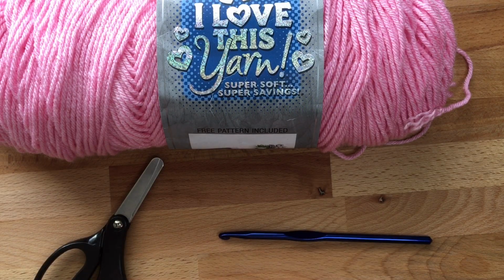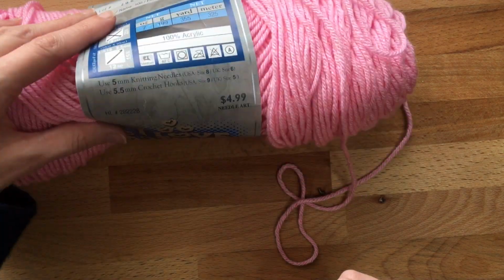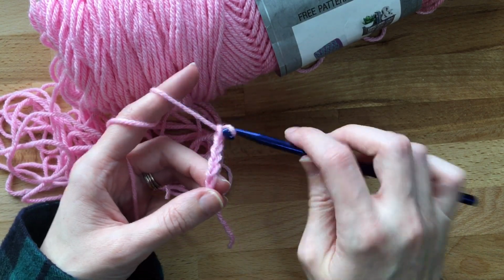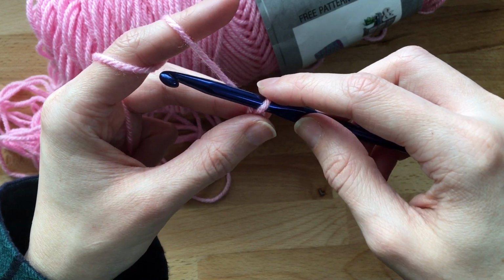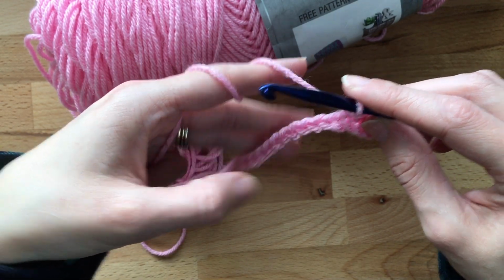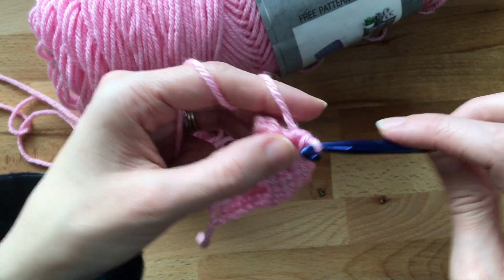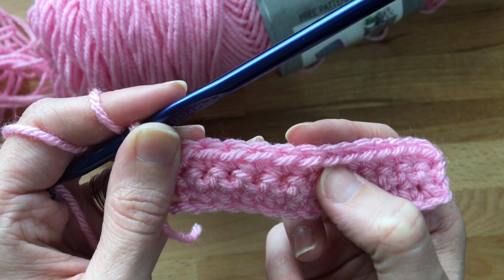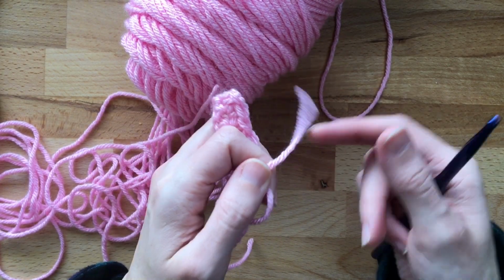Crochet for Beginners: Part 1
You'll learn the basics of crochet, like how to pick your yarn, crochet hook, chain stitch, count stitches, count rows, single crochet, and finish off a project. Below are the minute marks for specific things you might be searching for:

1:00 What you need to start
1:20 How to pick a crochet hook/ Reading skein label
2:30 Gauge
3:53 How to find beginning of yarn
5:00 How to hold crochet hook
6:12 Slip knot vs. knot
7:25 How to do a slip knot
7:59 How to hold yarn/ tension
9:08 Chain stitch
10:23 How to count stitches
11:10 How to turn work/ single crochet
16:40 Importance of counting stitches
18:32 How to count rows
20:17 How to finish a project

The next video in the series will be all about how to double crochet. See y'all then!